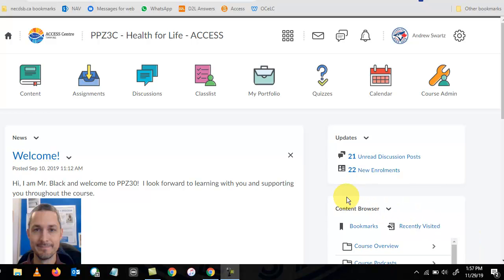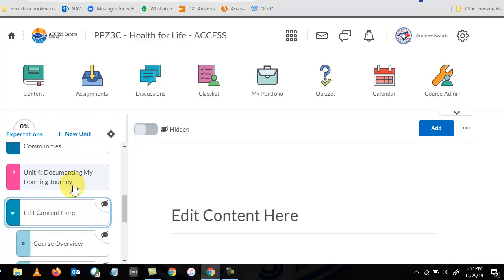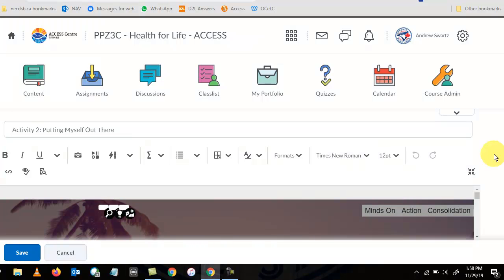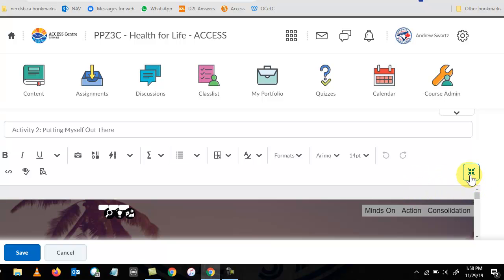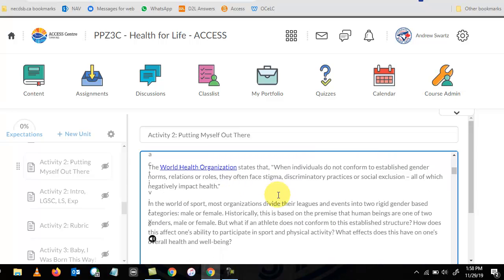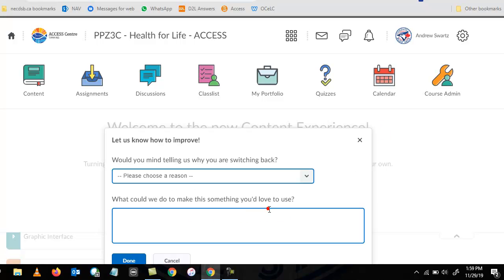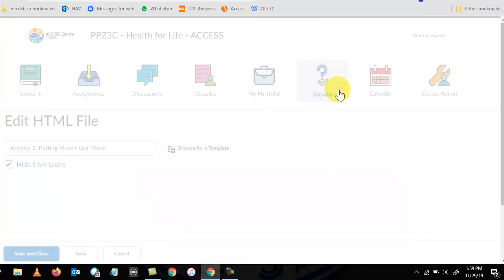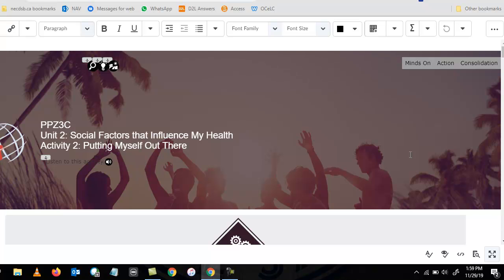D2L Content Editing Issue with New Content Experience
This video shows an issue when trying to edit content in D2L with the new lessons view. In order to edit in full screen the user has to switch back to the old content view.